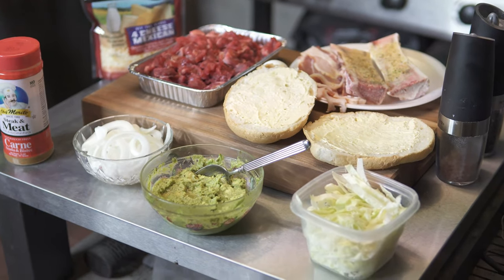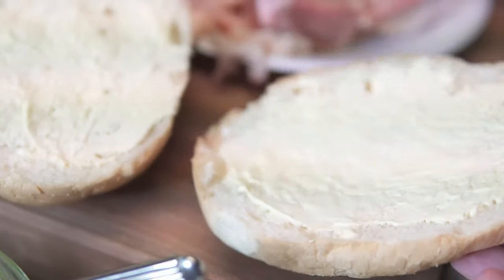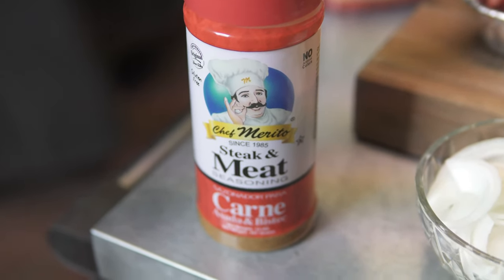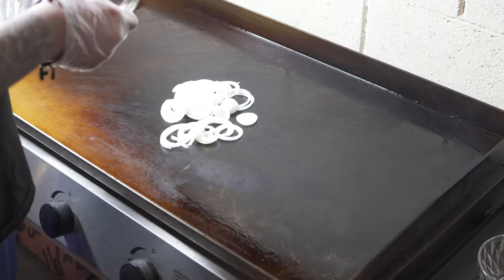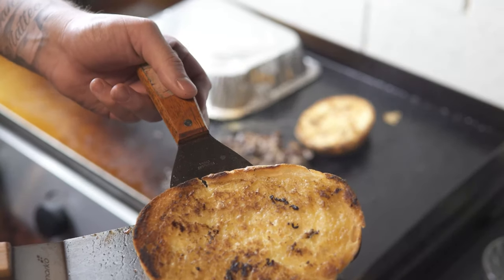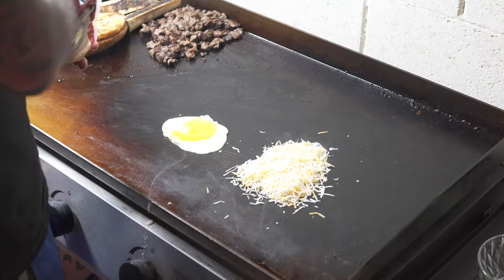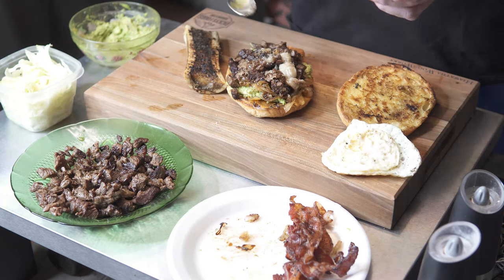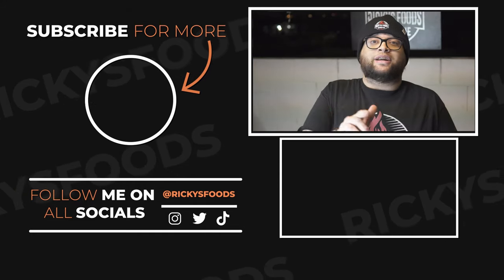Carne Asada Torta | How To Make The Best Carne Asada Torta | Pitboss 4 Burner Griddle | Mexican Food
In today's video we did an amazing Carne Asada Torta! Really simple to do with very few ingridients. Using my Pitboss 4 Burner griddle made for a super easy cook. Hope you guys enjoy the video as much as i like making it. Mexican food!

BBQ GEAR
-My Main Grill SNS KETTLE (Amazon)
-WEBER KETTLE 22 INCH (Amazon)

•Sony A6500 Camera (Amazon)
• Sigma 30mm F1.2 Lens (Amazon)
- Galaxy S21 Ultra (for second angle & B Roll)

– Hello Everyone –

My name is Ricardo and i love food.  I started this channel to share my love for BBQ and to be a resource for new and upcoming backyard cooks so we can all have more fun and cook better food together.

INGREDIENTS
2 1/2 LBS Carne Ranchera (or flap steak)
 black pepper
 salt
1 egg
2 advocados
mix cheese
lettuce
Bone Marrow
butter
 onion

FOR THE TORTA
Telera Pan / French Sub Rolls

TORTA ASSEMBLY
- Slice french sub rolls in half and butter both sides
- Place sub rolls on griddle and toast each side
-Add the guacamole
- Then add sliced meat and sautéd onion on top of cheese
-Add lettuce tomatoe
- Now remove both sides of bread from griddle and start adding desired condiments